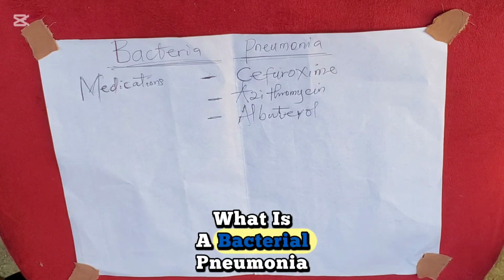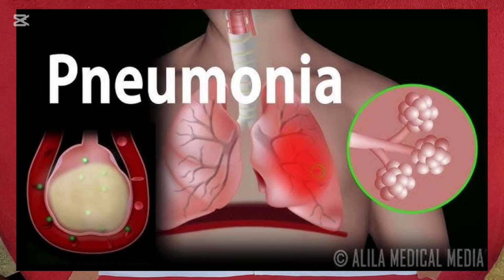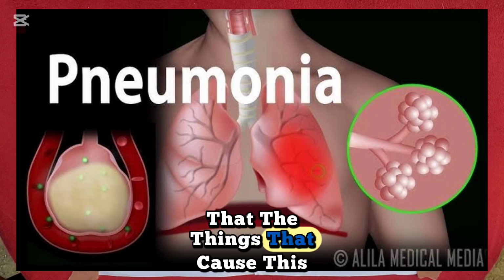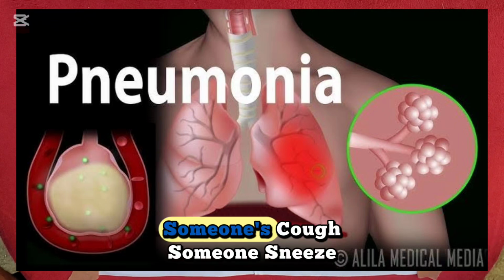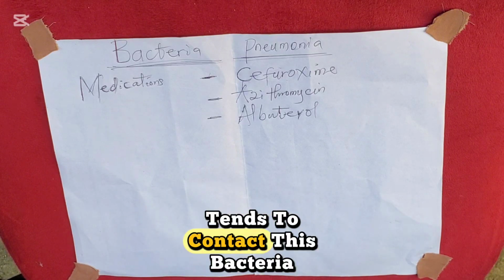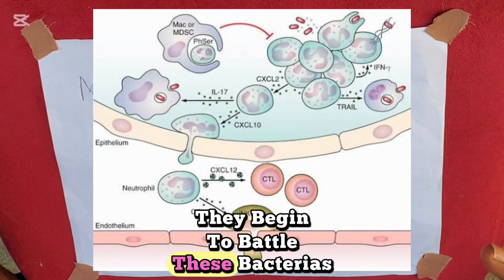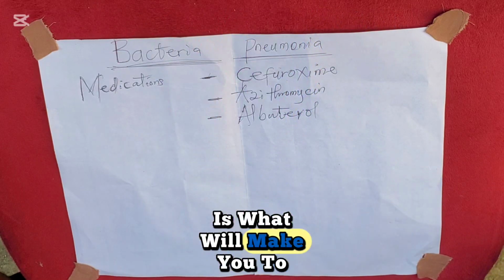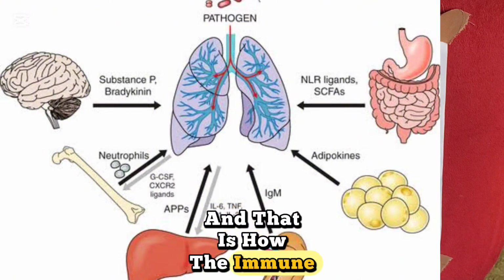Bacteria pneumonia, causes, prevention and pharmaceutical approach